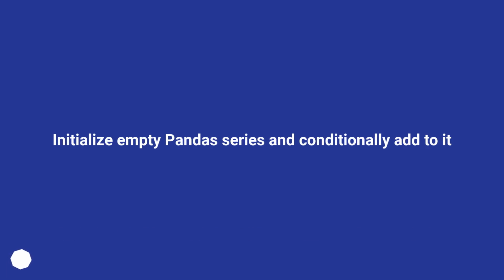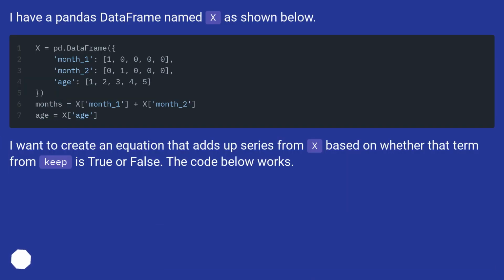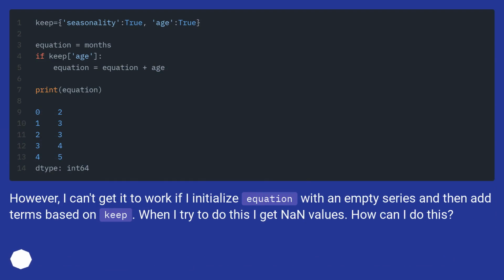Initialize empty Pandas series and conditionally add to it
Chapters
00:00 Question
01:01 Accepted answer (Score 13)
01:21 Thank you